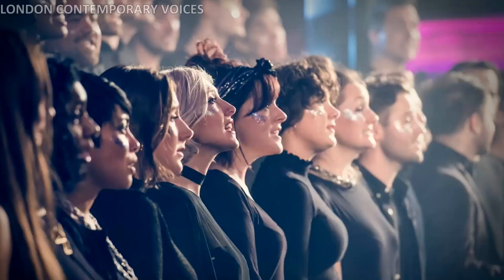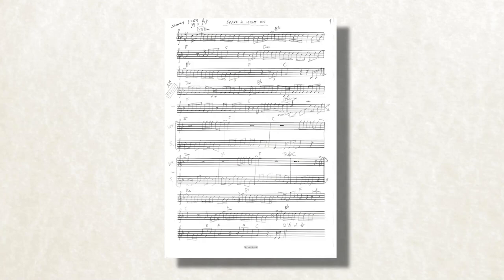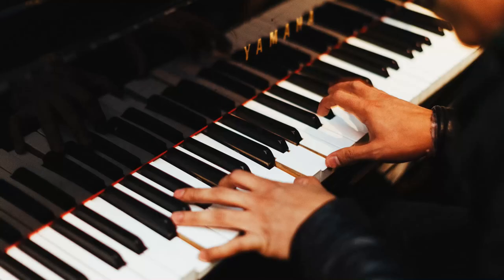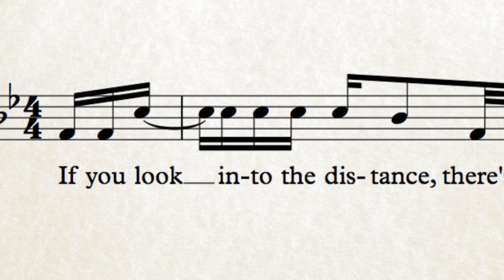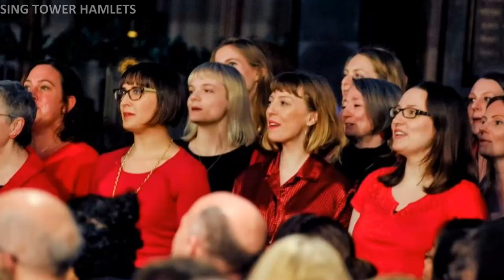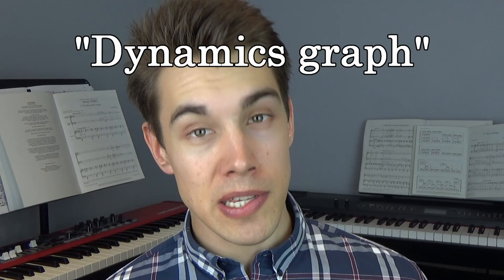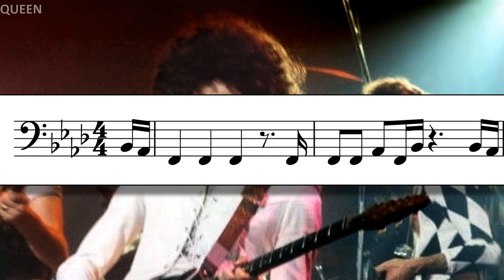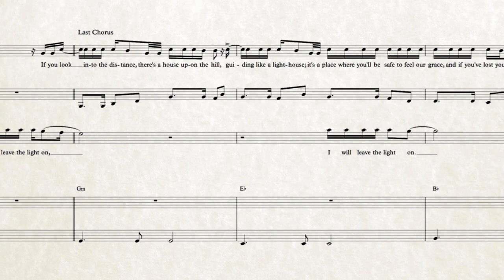A cappella arranging: Deciding who sings what in a song arrangement | Choir With Knut | Ep. 8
We're ready to start deciding what each vocal part is going to sing in each section of the choral arrangement! We'll look at how to distribute the melody and bass lines, and what sort of things you should think about when deciding on which voices should be singing what!

Choir With Knut is your number one resource for learning how to arrange for choral and a cappella groups! Through informative videos, you’ll learn about the voice types, how to structure a vocal arrangement or composition, how to go about arranging for voices/singing as opposed to other instruments, and all sorts of related topics, tricks and tips!

Scripted, filmed, and edited by
Knut Olav Rygnestad

Knut Olav Rygnestad

Intro and credits animations by
Ingmar Kamalagharan

Café scene filmed by
Ingmar Kamalagharan

Body double
Laurie Belgrave

Special thanks
Anil Kamalagharan
Didier Rochard
Manuela Twrsnick
Marcel Hunziker
Marit Røkeberg

Script revision and
assistant director
Therese Ramstedt

Knut Olav Rygnestad

Pictures:
LCV (Guy Bell, Carsten Windhorst)
Sing Tower Hamlets
Casta03
Pixabay
Carl Lender